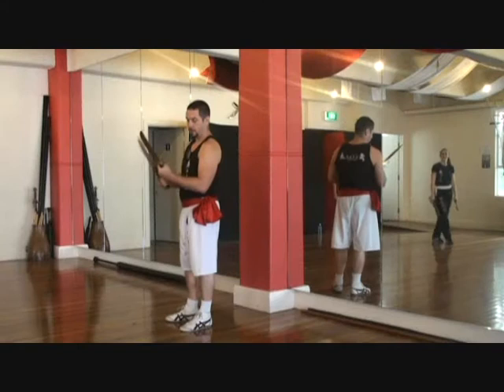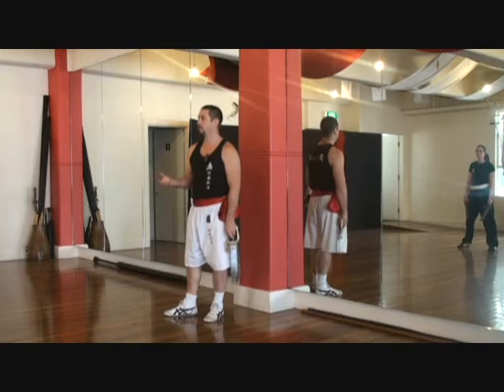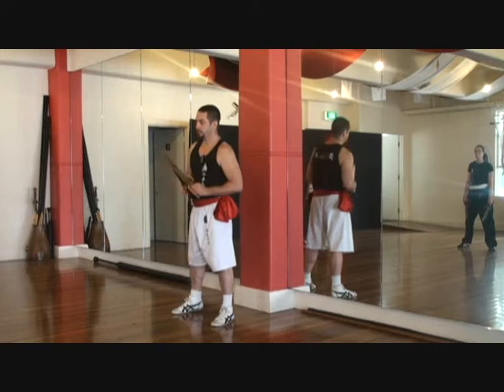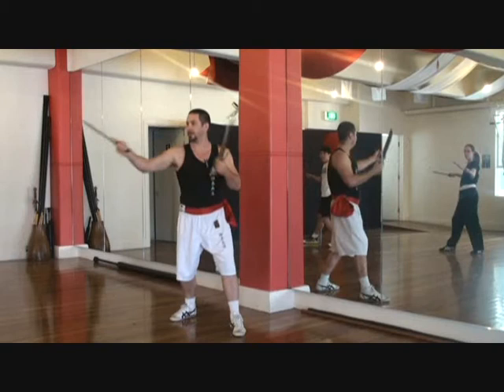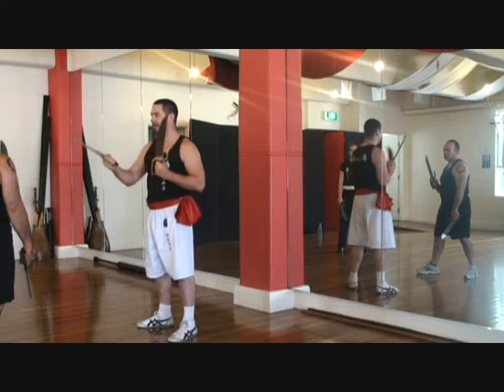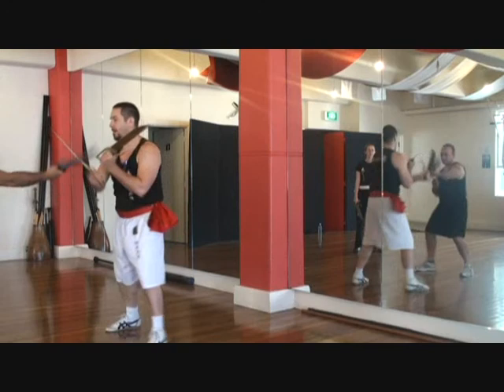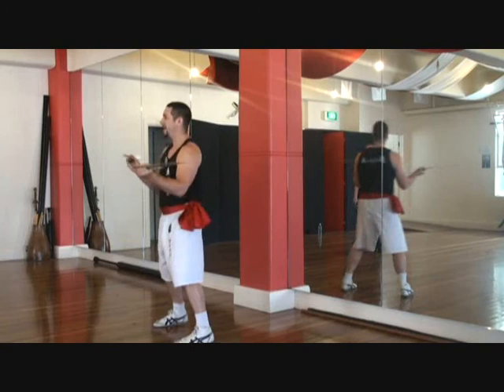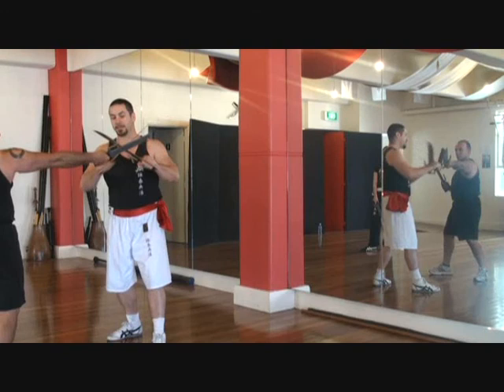Butterfly Swords Training 2012 Day 4-Part 3.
Butterfly Swords Training with Sifu Julian de Boers 2012 Day 4-Part 3.